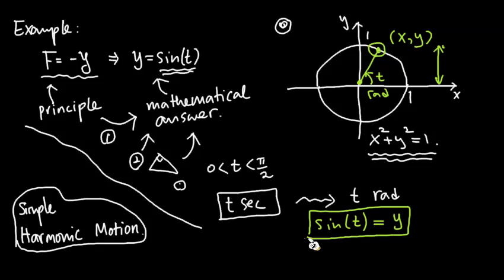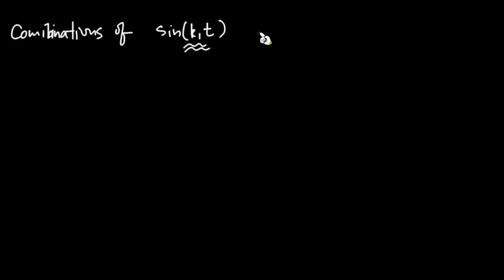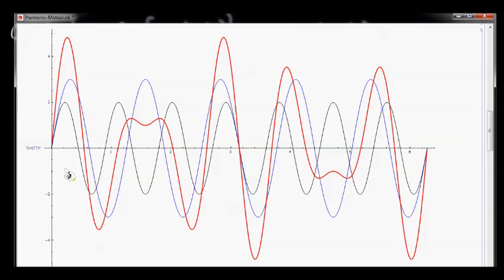Simple Harmonic Motion, Part 3: Combining Two Motions